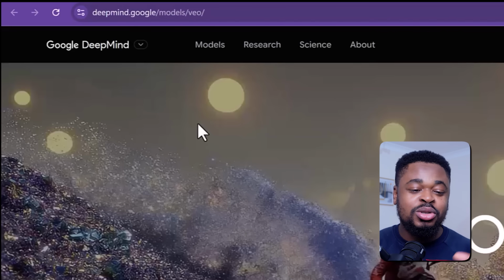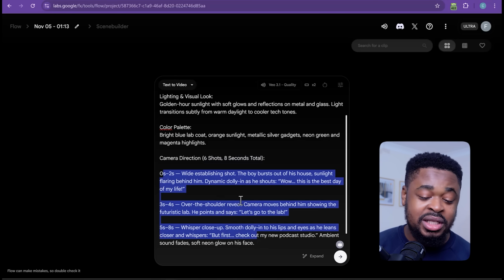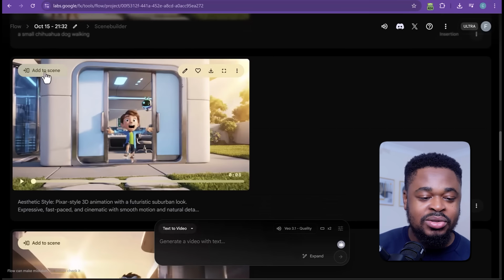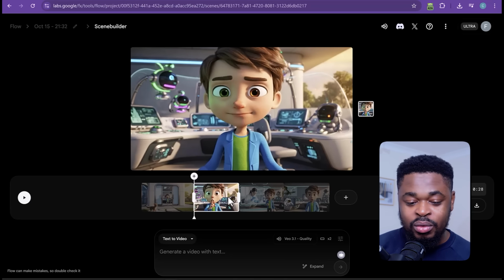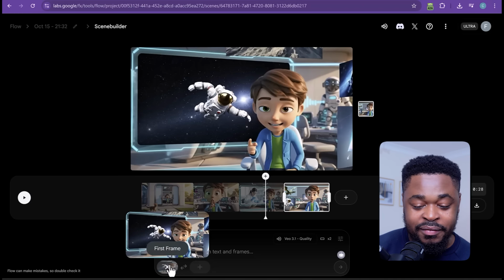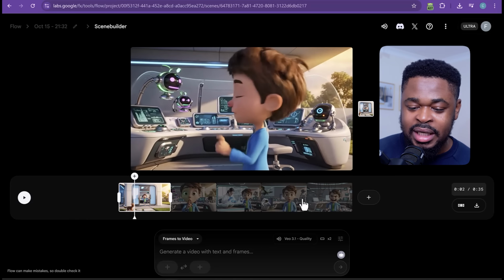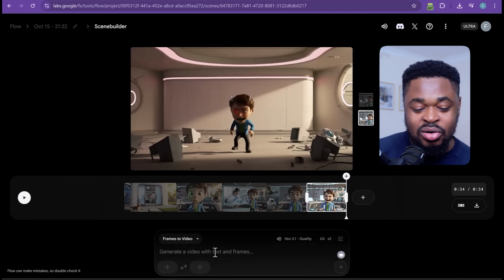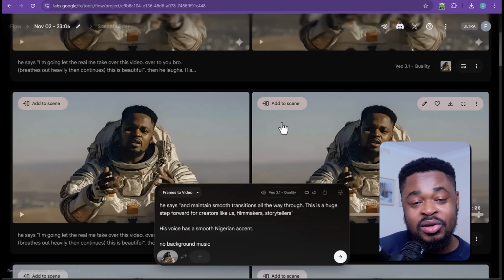How to Create Long AI Animation Videos with Consistent Characters | VEO 3.1 + Google Flow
In this video, I’ll show you how to create long AI animation videos with consistent characters using VEO 3.1 and Google Flow. You’ll learn how to use Google Flow step by step to maintain perfect character consistency and make your AI films look smooth and professional. We’ll walk through the Google VEO 3.1 tutorial, explain how Flow AI works, and show how to build full AI short films or faceless YouTube videos easily. Whether you’re into AI filmmaking, storytelling, or content creation, this guide will help you create high-quality AI videos that look like real animation without any complicated tools.

▶️ I Built a Web App in 18 Minutes with Hostinger Horizons and Turned My Idea into a Real Business!

⏱️⏱️VIDEO CHAPTERS⏱️⏱️
0:00 - How to Create Long AI Videos with Consistent Characters
1:31 - How To Access Google Flow
2:02 - Creating the Animated Character With VEO 3.1
4:45 - Editing Generated Videos With AI in VEO 3.1
5:50 - How To Use Google Flow
8:41 - Branions AI Creative Network
9:28 - Extending Your AI Videos in Google Flow
15:42 - The Long AI Animated Cartoon Video Result
16:11 - Create Long AI Video with Transition
16:57 - The Long AI Video Result